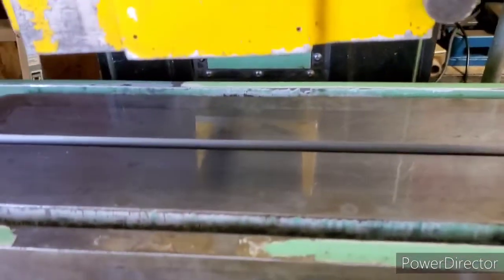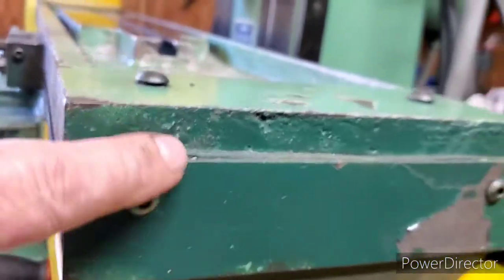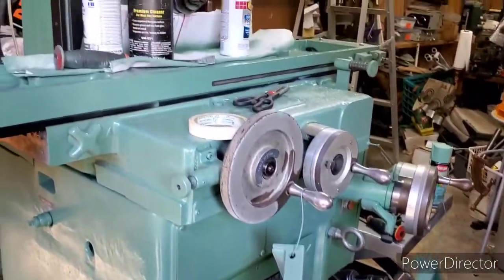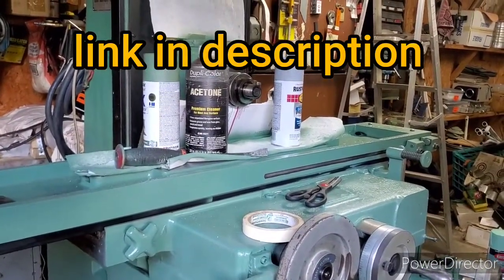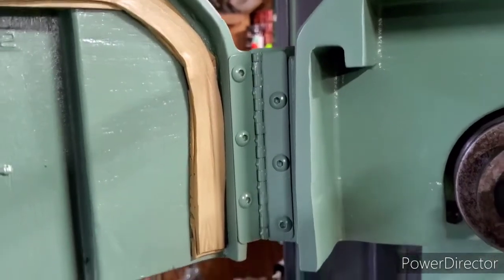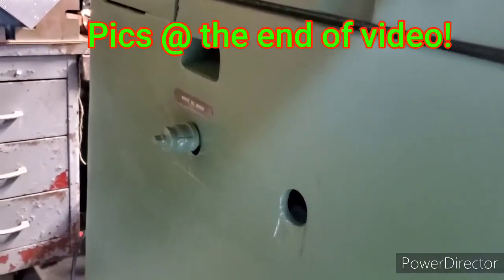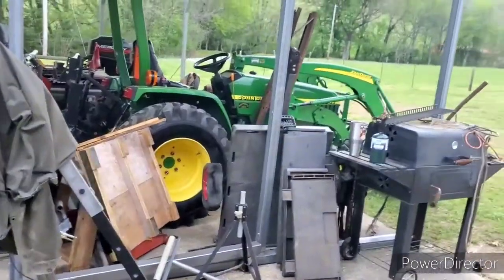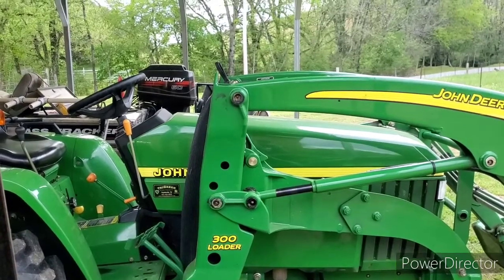Reid Rollerway grinder (Part 2)reassembled and a little paint.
A little bit more work on the grinder.